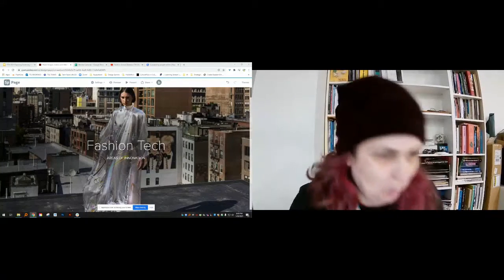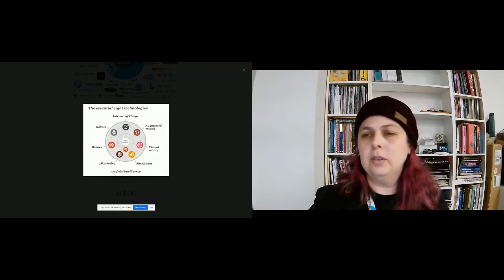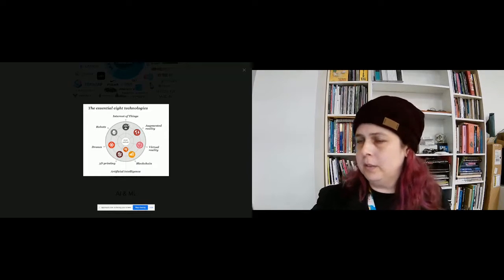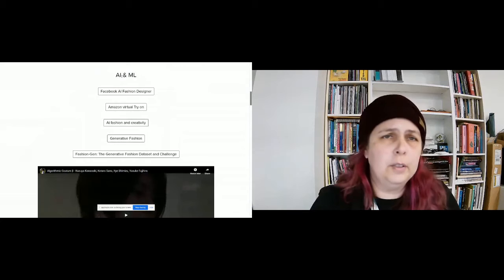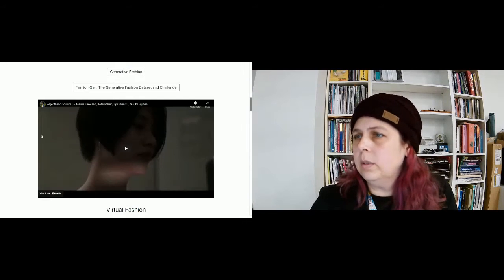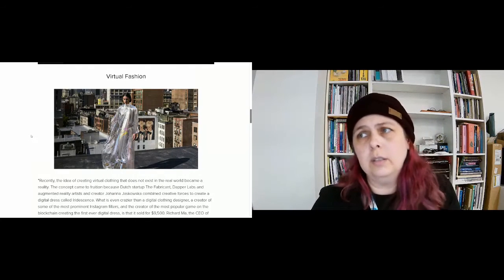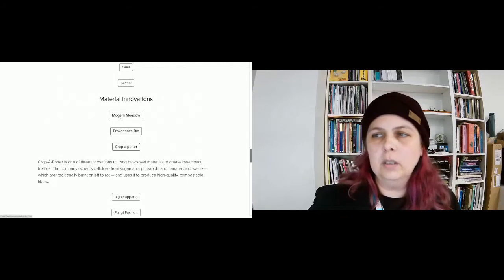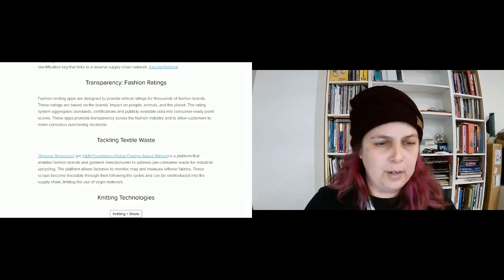Intro To Fashion Tech